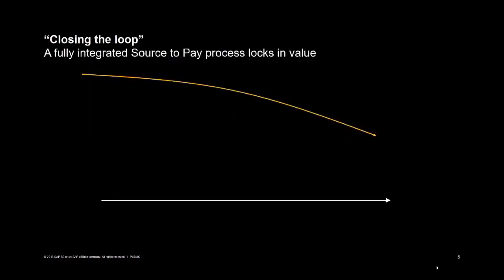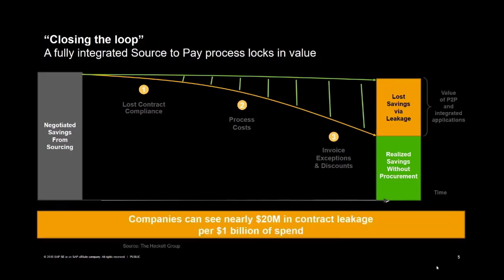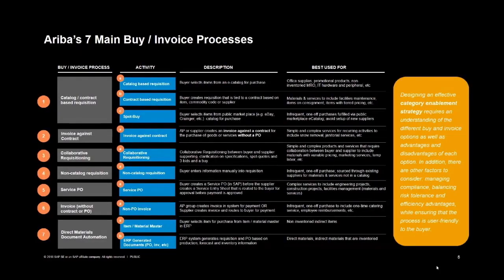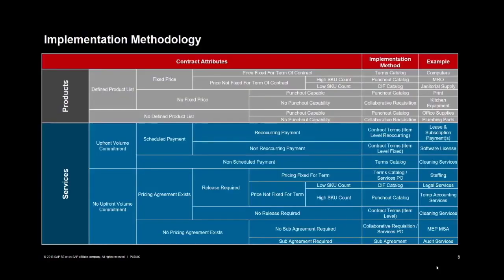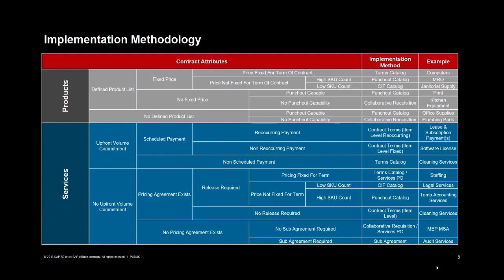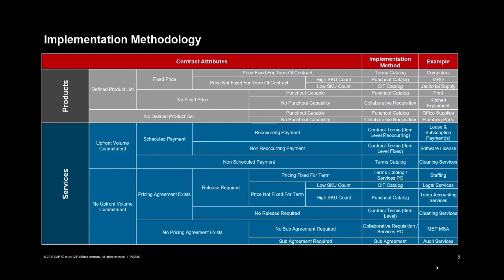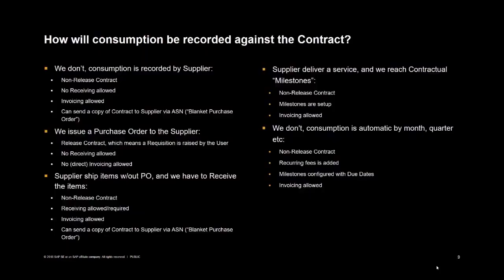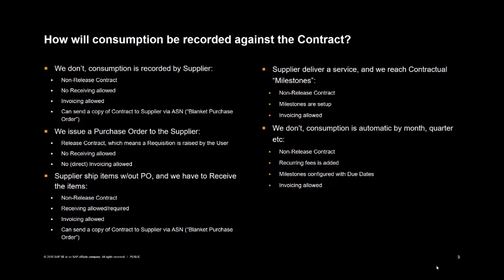Invoice Against Contract Pt1